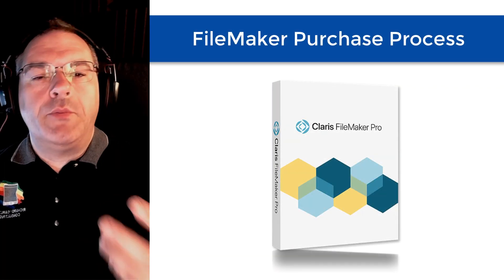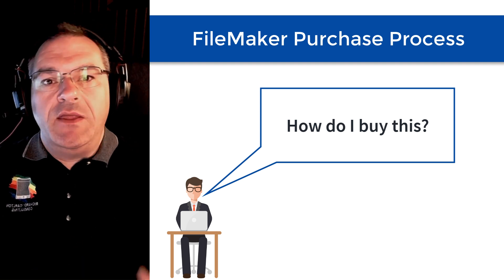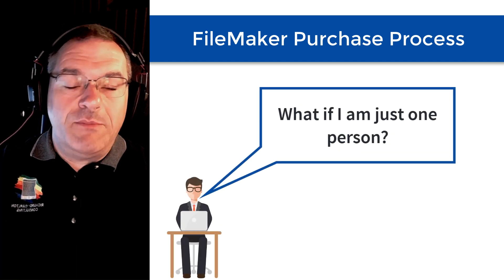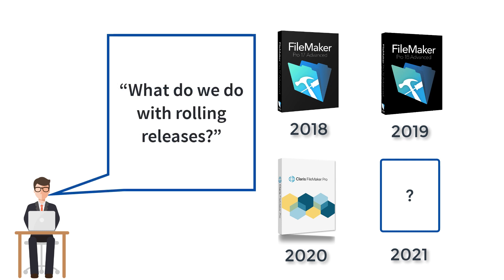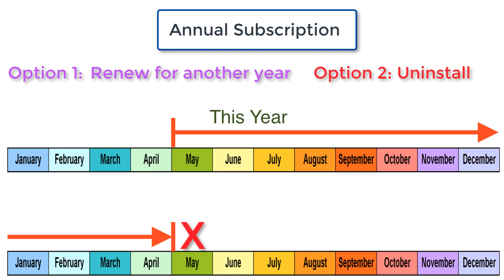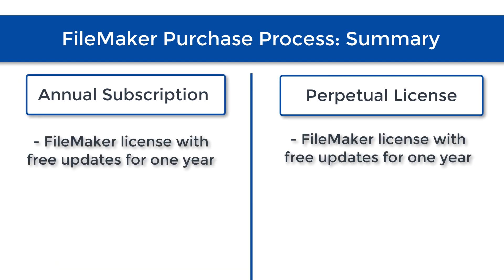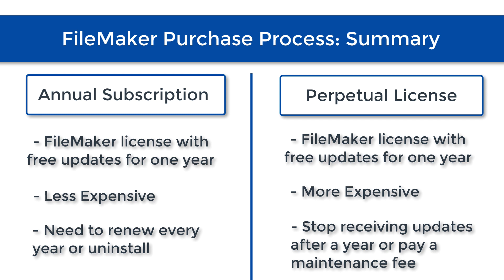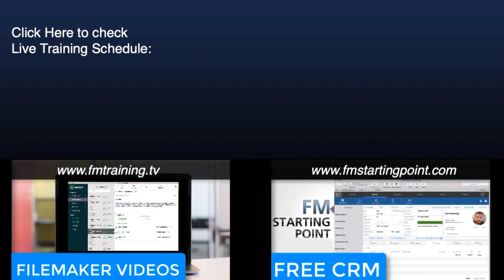FileMaker Purchasing Options-FileMaker Training-Best Way To Purchase FileMaker 19-FileMaker 19 Video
Open Q&A with FileMaker experts.  Questions about installation, upgrading... or how to make FileMaker work for you.

Richard won the 2015 Excellence Award from FileMaker Inc (Apple Inc) for outstanding video and product creation, leading to business development.